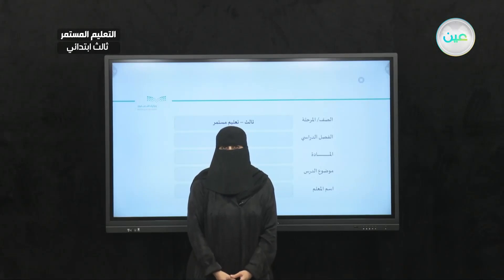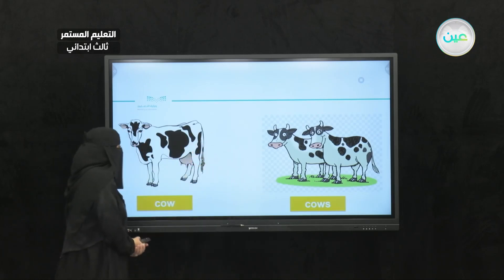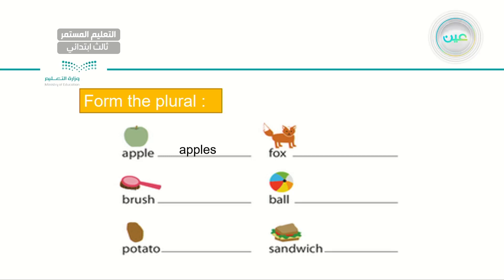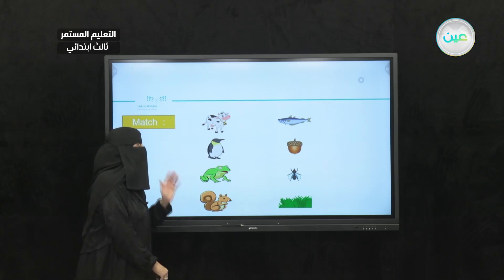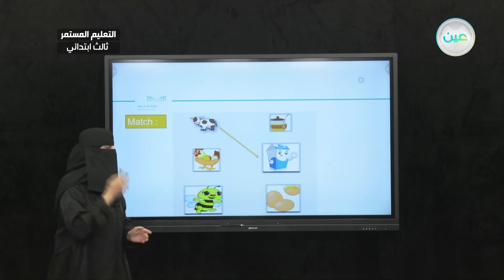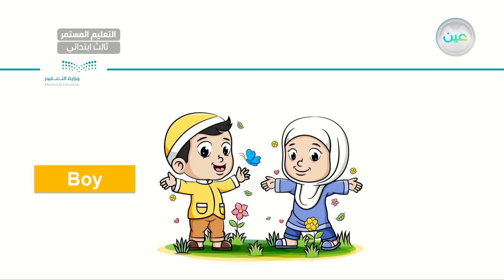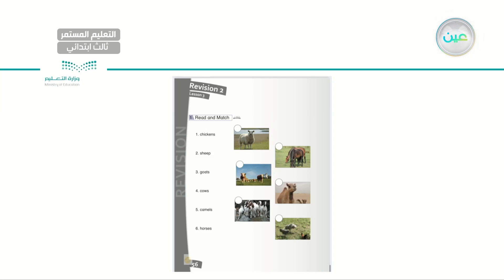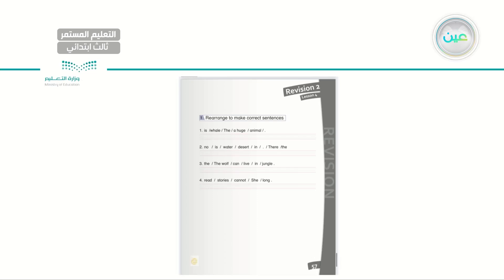Enrichment activities 1 - إنجليزي - الصف الثالث الابتدائي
الحصة الثالثة - الأثنين - الأسبوع الثالث عشر - الصف الثالث الابتدائي التعليم المستمر